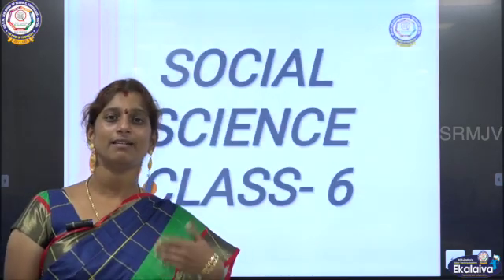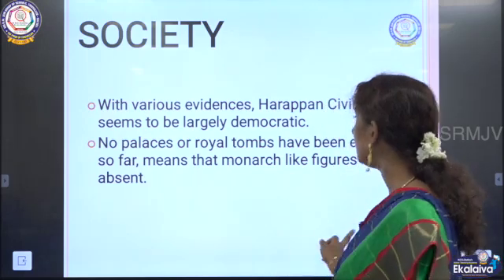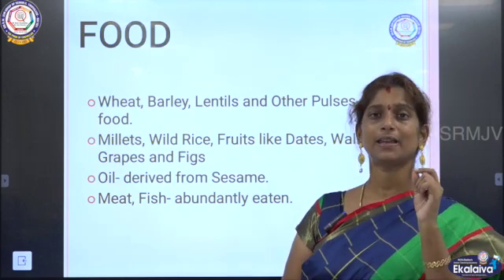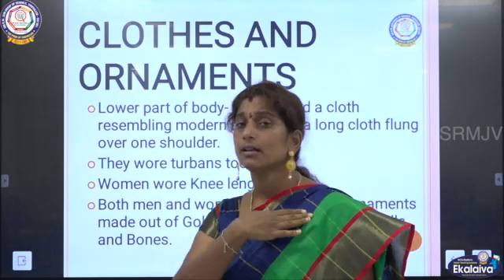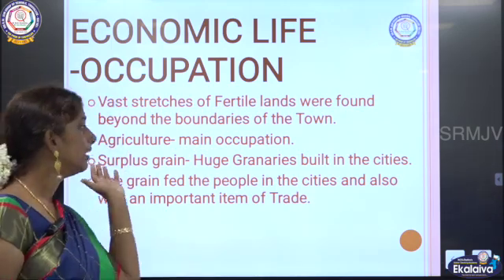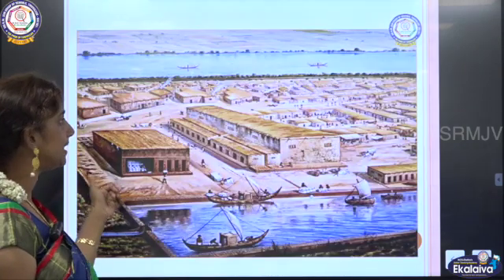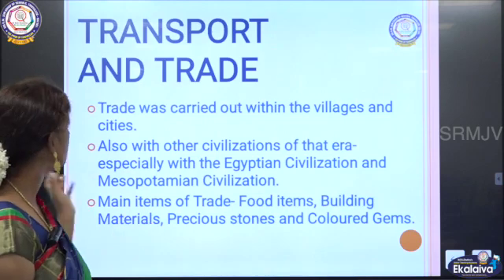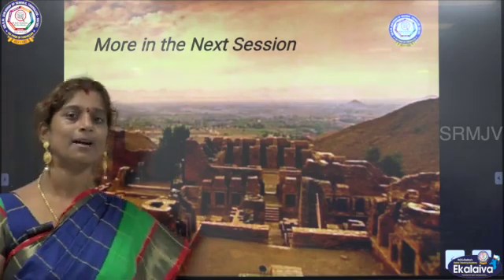CBSE-Class-VI-Social Science-The First Cities - The Main Features of Harappan Civilisation - Part 2